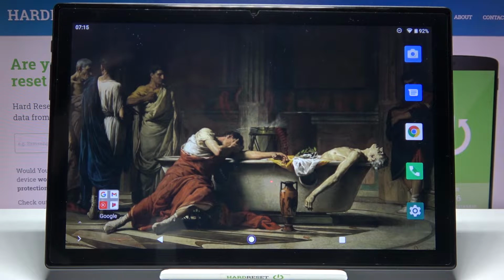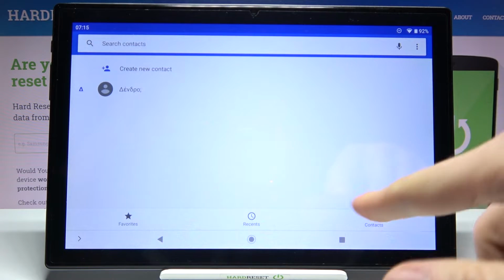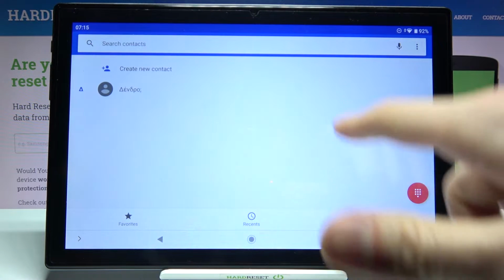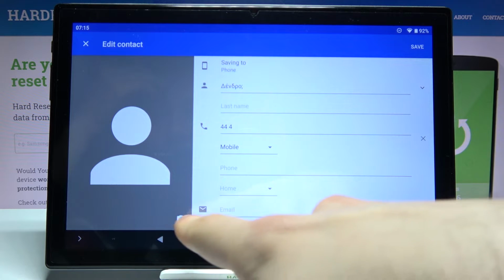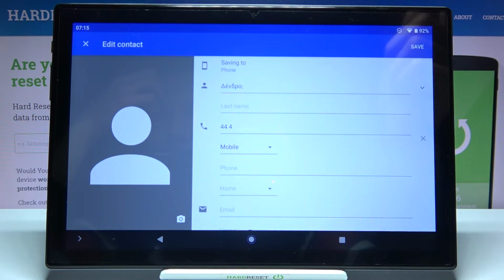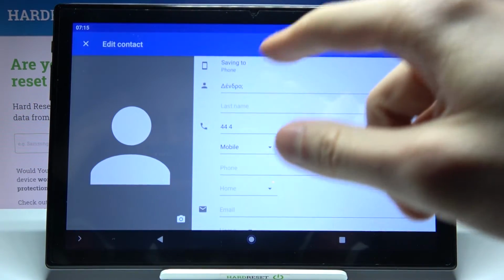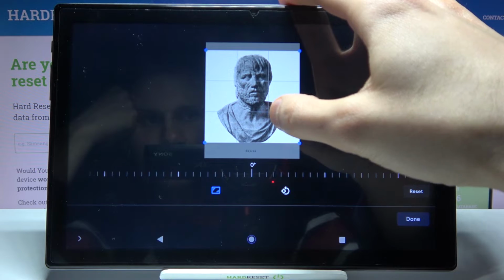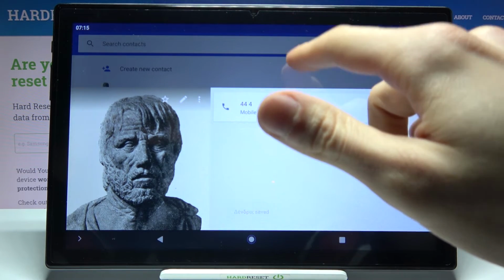How to Add Photo to Contacts in TECLAST P20HD – Personalize Contacts List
If you want to add a picture to the contact on your TECLAST P20HD, open the attached tutorial. We will show you how to add a profile picture to a selected contact from your contact list. Thanks to this, you will be able to recognize the person who will call you faster and easier and you may find the person from the contact list faster. Go to our YouTube channel and find other tutorials there.